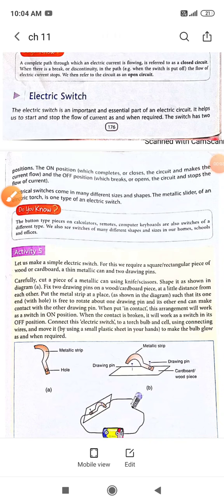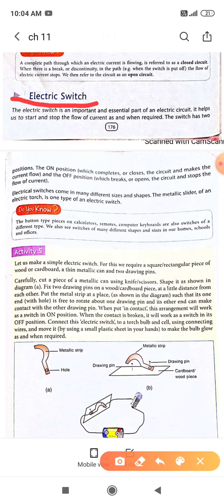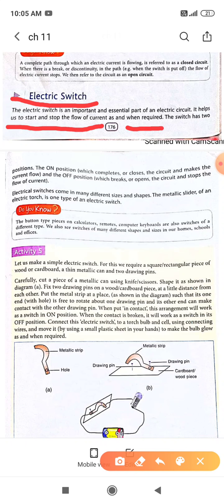Electric Switch introduction